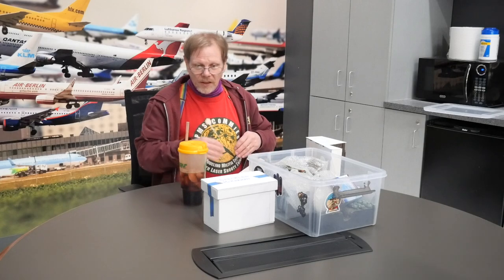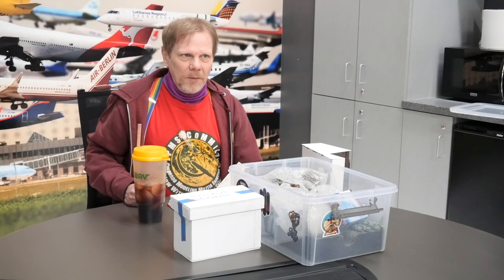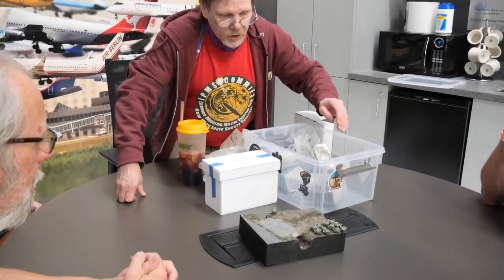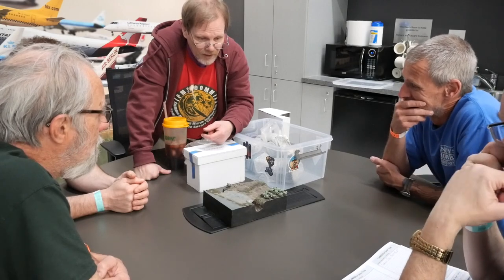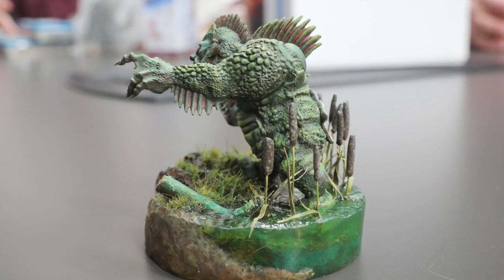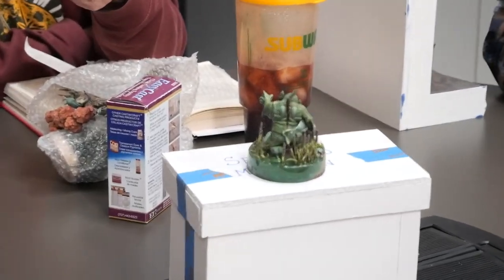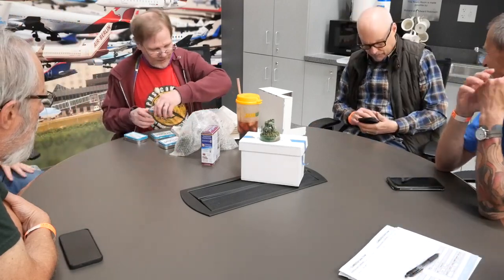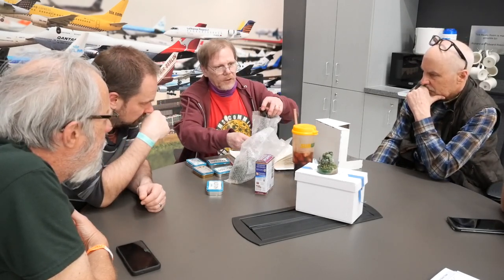Scale Model Display Bases - Tips and Tricks With Brad Guy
This video took place at CommiesFest 2024 during a demo session with Brad Guy. Enjoy!

Pace Paint Booth 24” Mini-Plus

Glues
Mr. hobby Cement
Tamiya Cement

Putty/Fillers
3M Glazing Putty

Polishes/Waxes
Novus (Set)
Meguiar's Scratch X

Paint Stands
Alligator Clips Stand